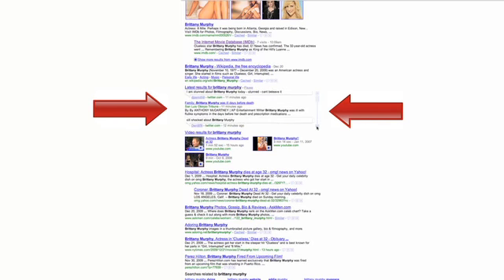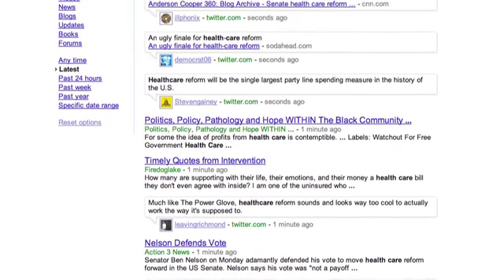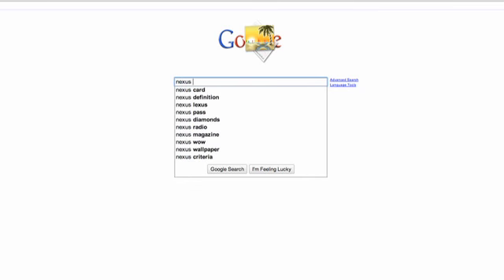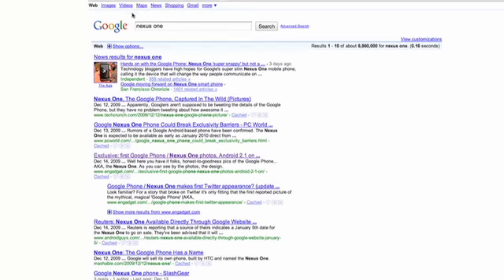Google's Real-time Search Surfaces Tweets, Blogs, and Soon Facebook Updates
MOUNTAIN VIEW, CA -- Do a Google search for your favorite (embattled) celebrity or hot news story and the results will likely include Web sites, articles, recent blog posts, and FriendFeed and Twitter updates.

The search giant recently rolled out what it calls "real-time search" to deliver the most up-to-the-second Web content on a search topic, and Google product manager Dylan Casey explained how it worked when I traveled to the company's headquarters last week.

"Real-time search is about content that's being published right now, so if you enter a query and it's something being talked about right now, we'll surface that," Casey explained. "It's a whole new source of information reaching the Web."

Google is pulling content for real-time search from Twitter, FriendFeed, Jaiku, and Identi.ca and will be adding Facebook and MySpace updates in the coming weeks. Many users have expressed concern about whether that means all their Facebook updates are now searchable. But there are ways to change your Facebook settings to protect your content.

With real-time search, Google users can also filter search results now by updates, blog posts, latest news, and other types of content, Casey said.

Daisy Whitney, Senior Producer